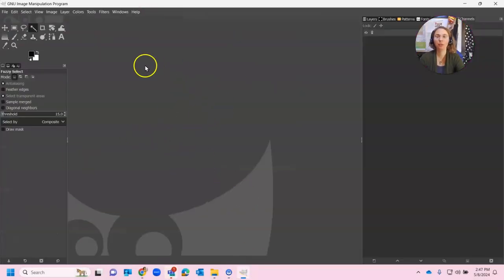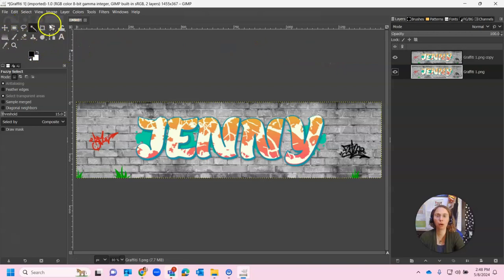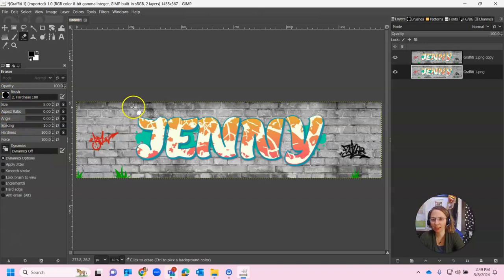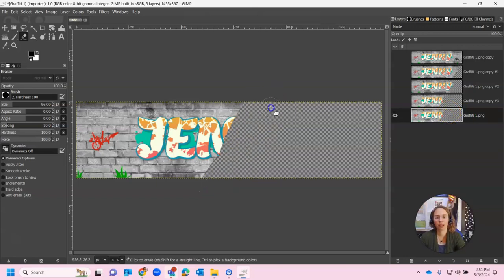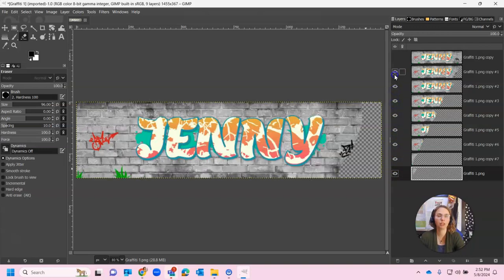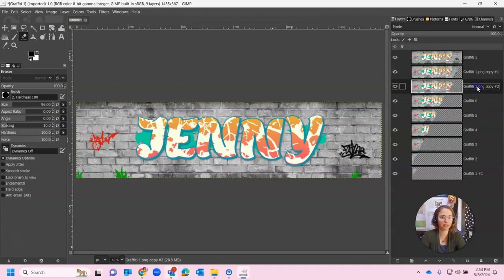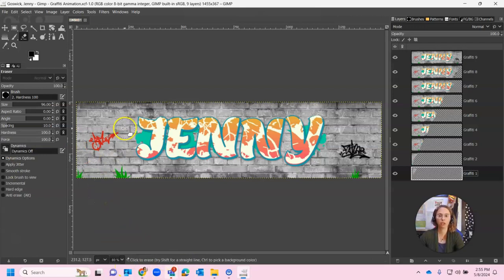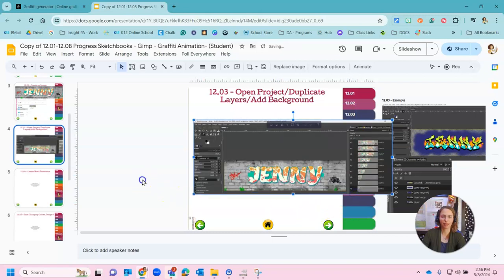12.03 - Gimp - Graffiti Animation - Open Project Duplicate Layers (Update)